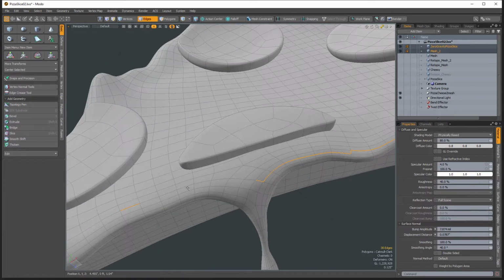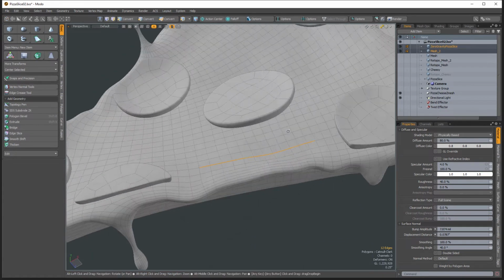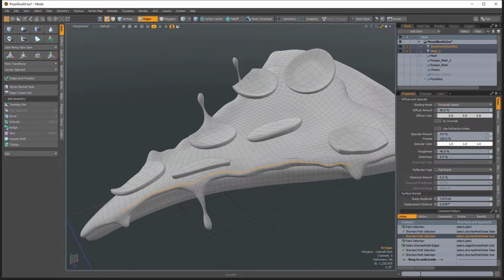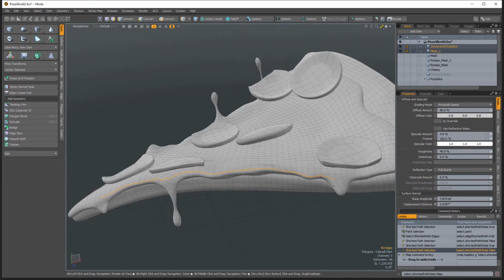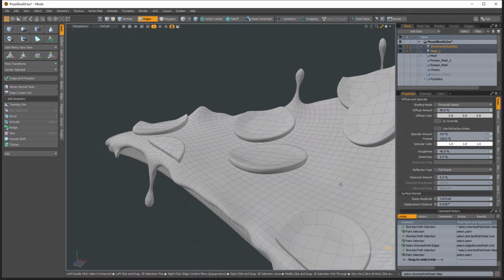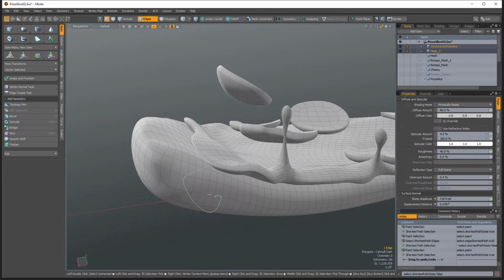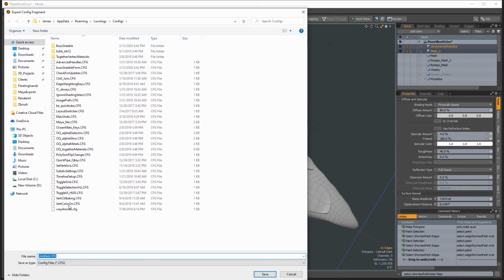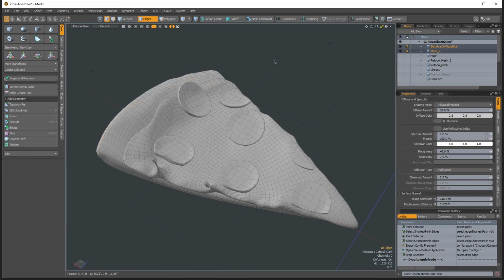How to toggle Shortest Path selection mode in Modo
Modo's 'Shortest Path' selection mode  is super useful, but the way Foundry has it implemented into the UI limits its usability. So I devised a way to fix that, check it out.